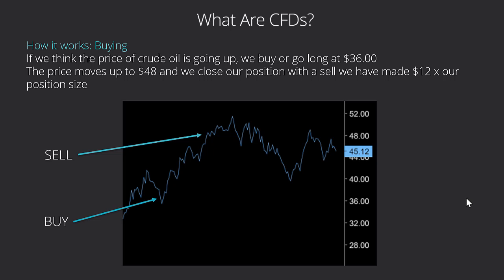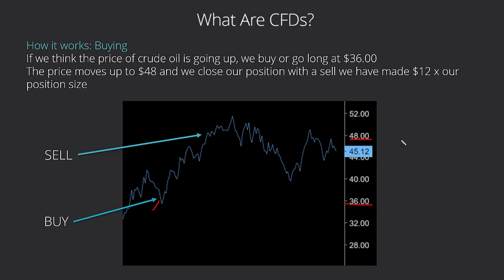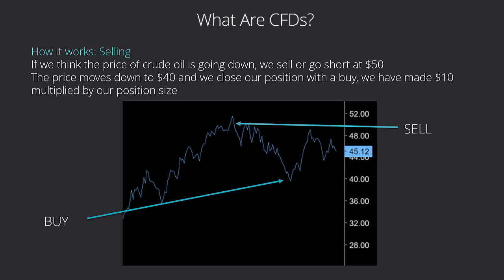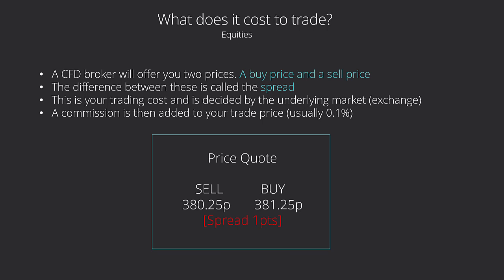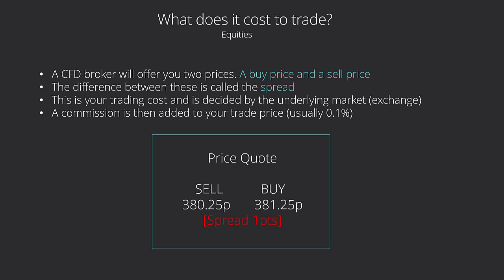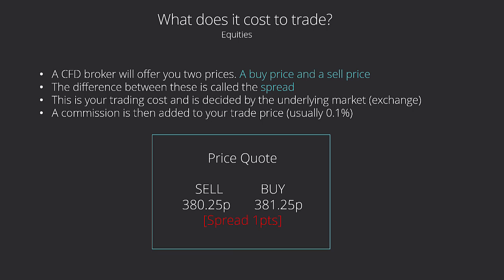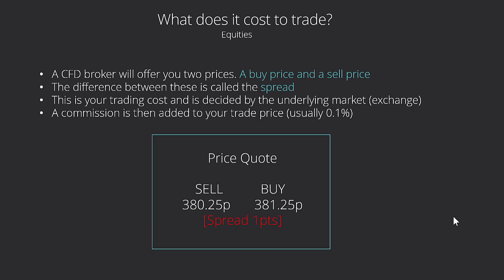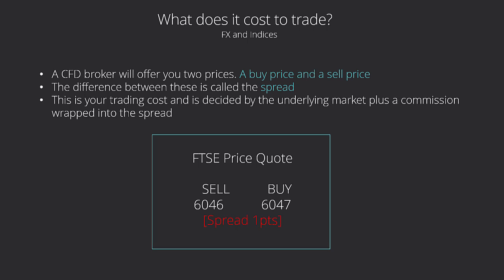Cost of Trading CFDs?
How it works: Buying.  If we think the price of crude oil is going up, we buy or go long at say $36 for the price of oil.  The oil price moves up to $48 and we close our position with a sell and we have made $12 x our position size.

How it works: Selling.  If we think the price of crude oil is going down, we sell or go short at $50.  The price moves down to $40 and we close our position with a buy, we have made $10 multiplied by our position size.

What is the cost to trade?  A CFD broker will offer you two prices.  A buy price and a sell price.  The difference between these is called the spread.  This is your trading cost and is decided by the underlying market (exchange).  A commission is then added to your trade price.